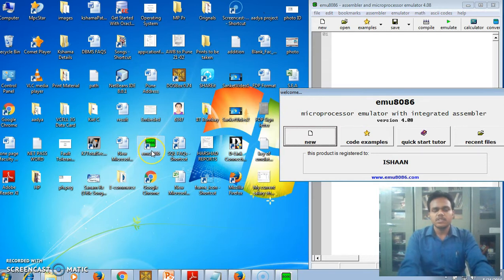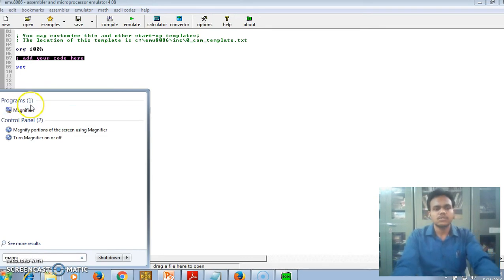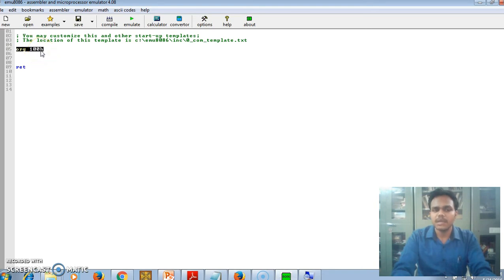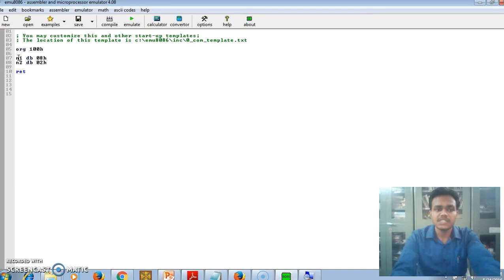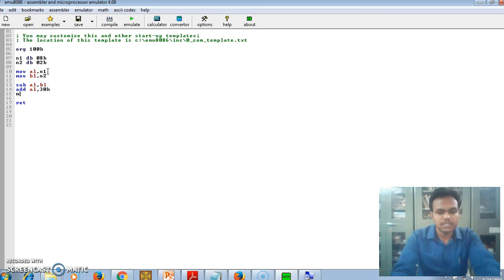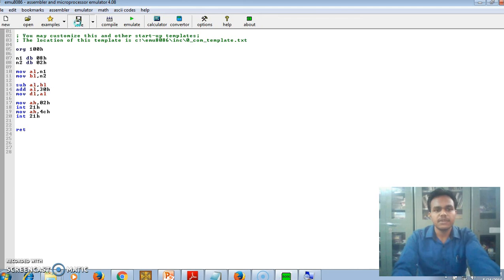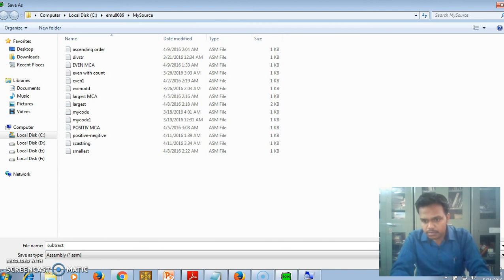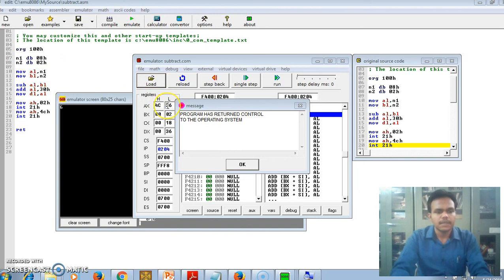Subtraction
Third-Subtraction of two 8-bit numbers in emu8086